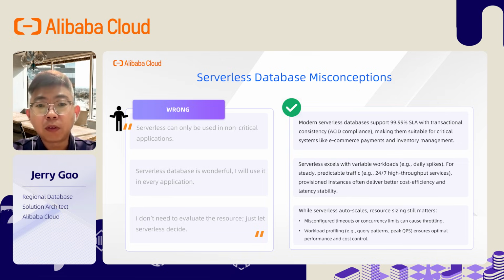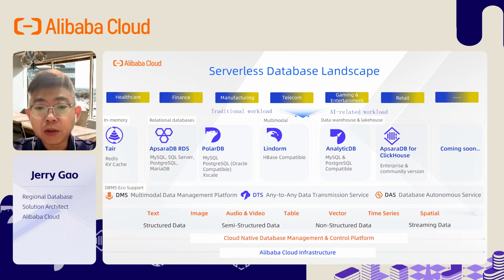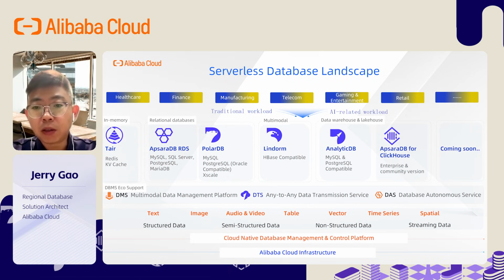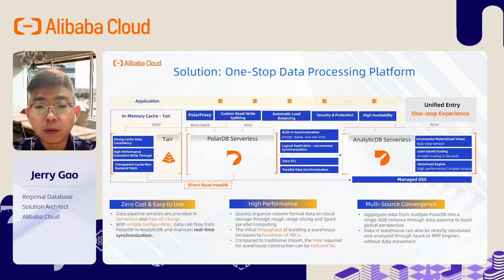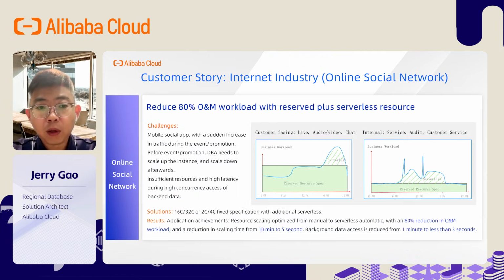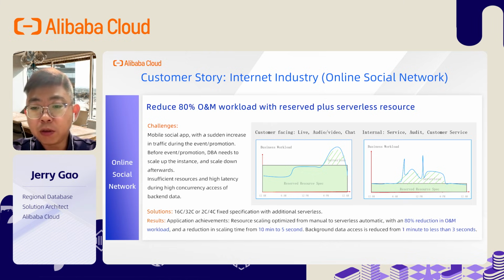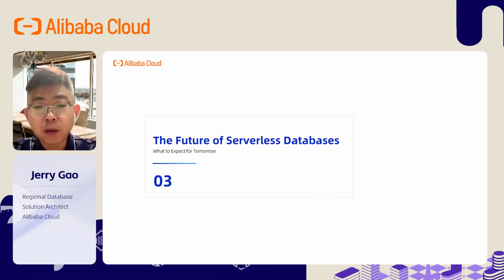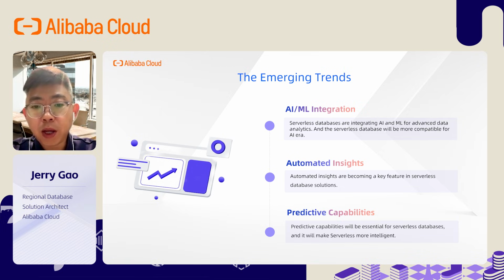The Serverless Odyssey | Serverless Database in Action: Customer Stories & What's Next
This video provides a comprehensive overview of the current state of serverless databases, featuring real-world customer experiences and insights into the future direction of this technology. It highlights the significant benefits that serverless databases can offer organizations in terms of agility, scalability, and simplified infrastructure management.